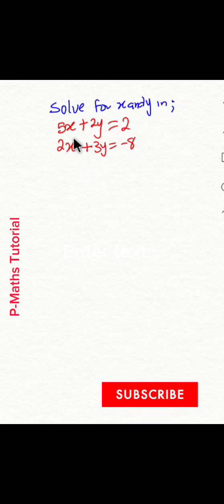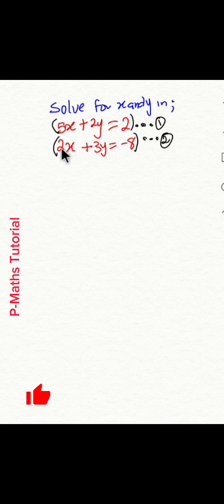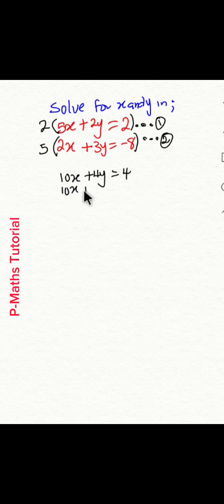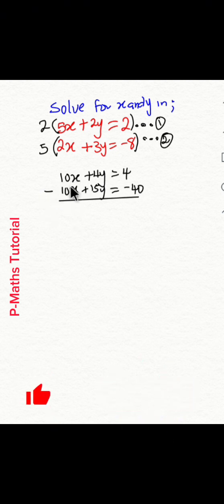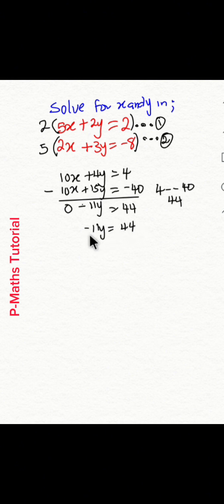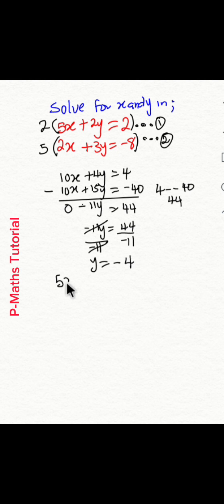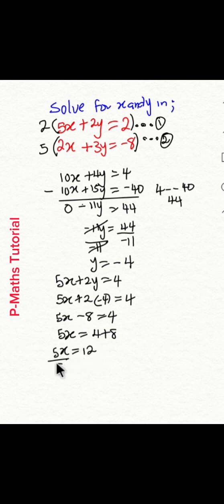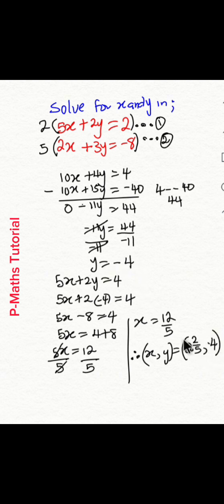Simultaneous Linear equations. Elimination method. mathslesson.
In this tutorial, you will learn how to simplify a simultaneous equation by elimination method. for more lessons on simultaneous equation, check for a playlist on my channel, where I handled all cases of simultaneous equation. please do well to like and subscribe.